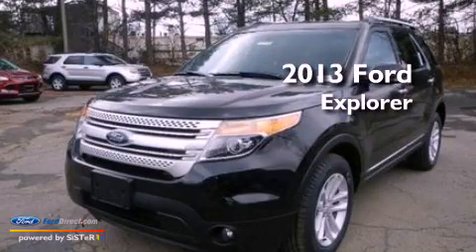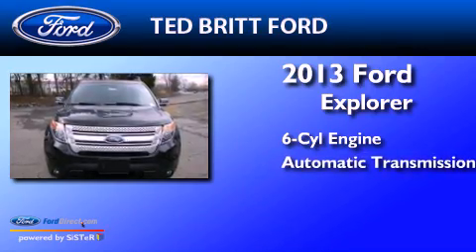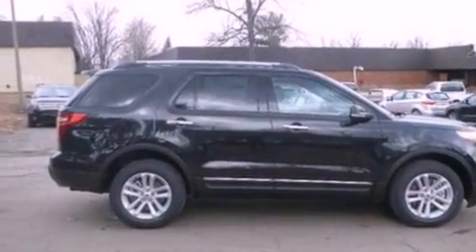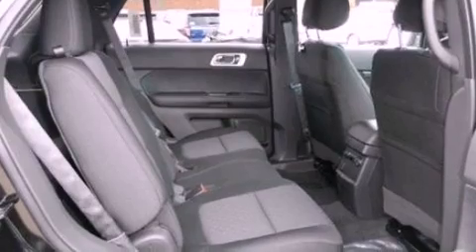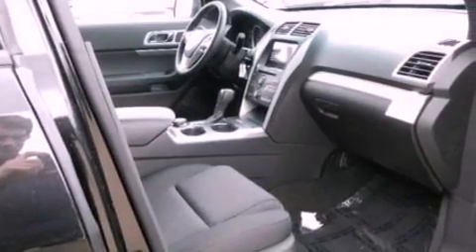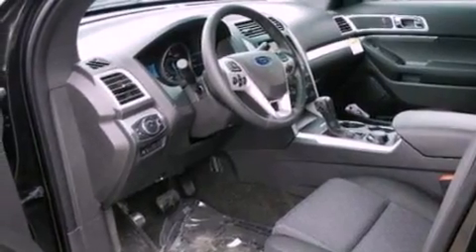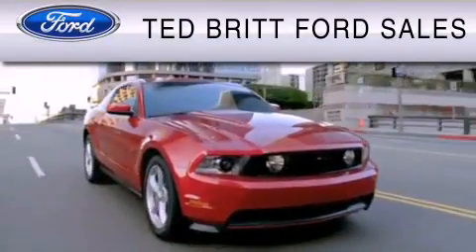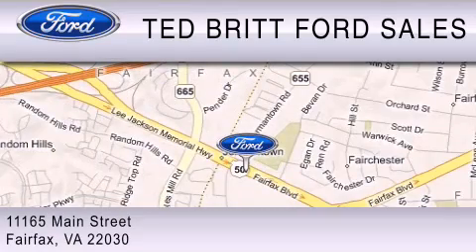2013 Ford Explorer Fairfax VA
Year : 2013
 Make : Ford
 Model : Explorer
 Engine : 3.5L V6 24V MPFI DOHC FLEXIBLE FUEL
 Trans . : 6-SPEED AUTOMATIC
 Exterior : TUXEDO BLACK

 2013 Ford Explorer Fairfax  VA